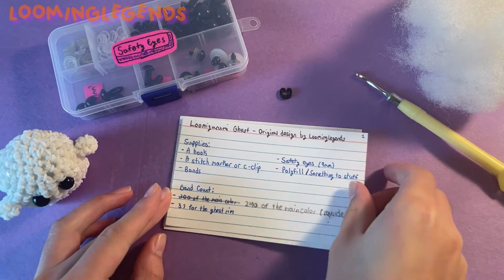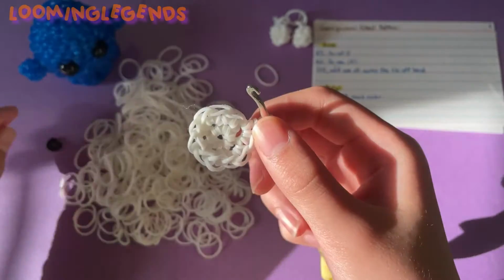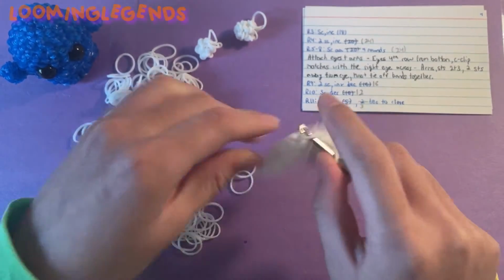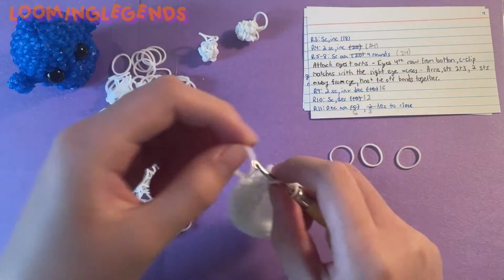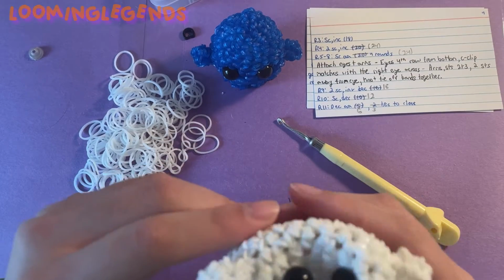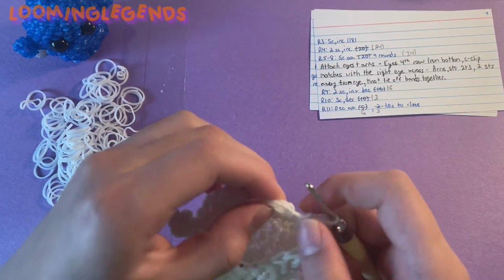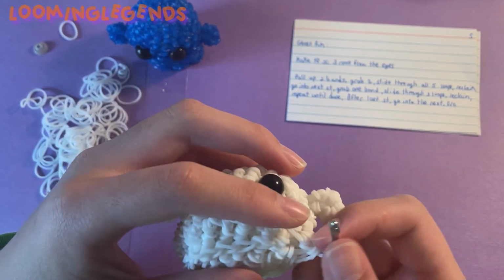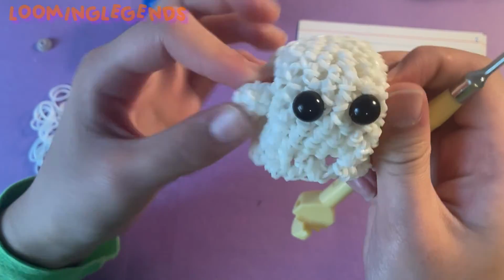Loomigurumi Ghost TUTORIAL 👻 || LoomingLegends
TIMESTAMPS
00:00 - Welcome!
01:19 - Arms
03:59 - Body
31:31 - Rim
39:32 - Outro

-ˋˏ✄┈┈┈┈┈┈┈┈┈┈┈┈┈

-ˋˏ✄┈┈┈┈┈┈┈┈┈┈┈┈┈